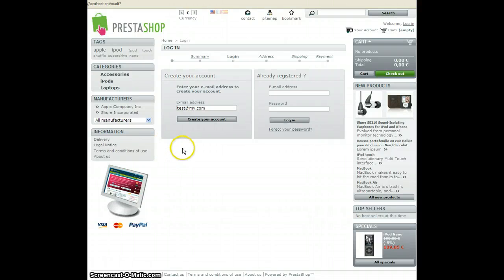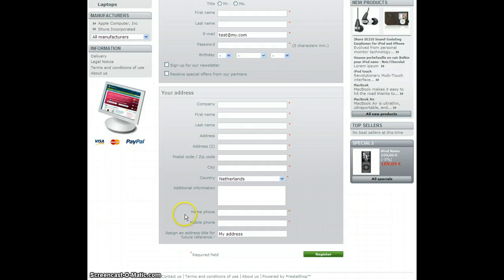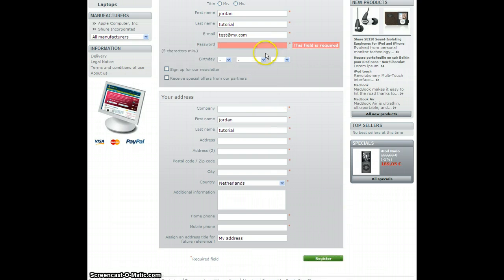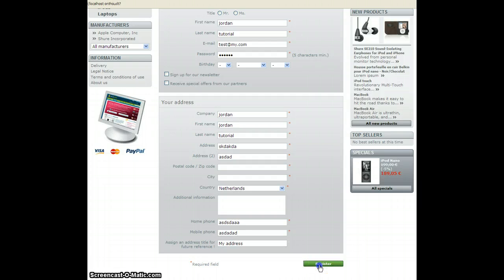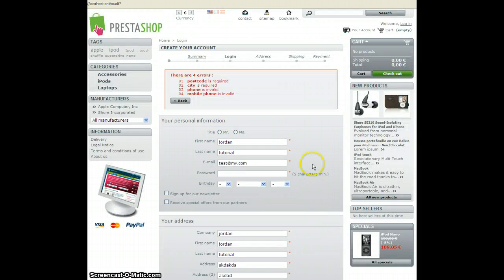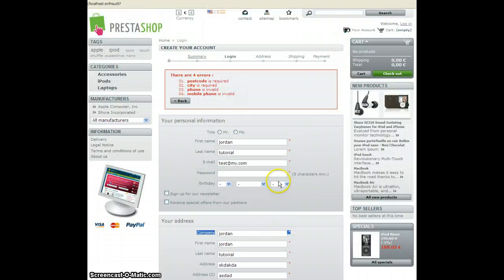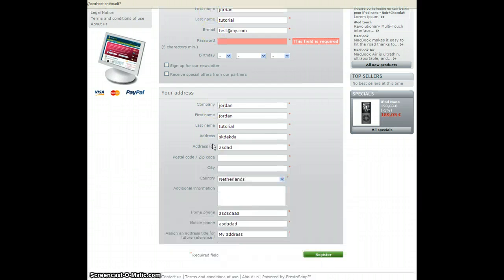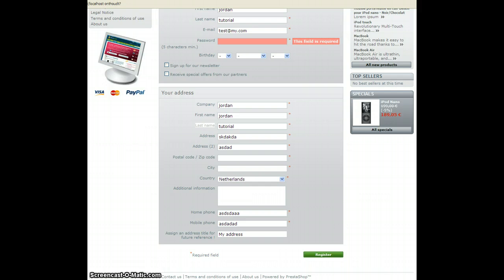WIP Prestashop Registration Editor Module by DutchCoding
This is a demo of my Registration Editor module for the Prestashop shopping cart software.
Features:
Client-side Validation (if empty)
Make optional fields required
Removing an optional field
Tax identification for any country.